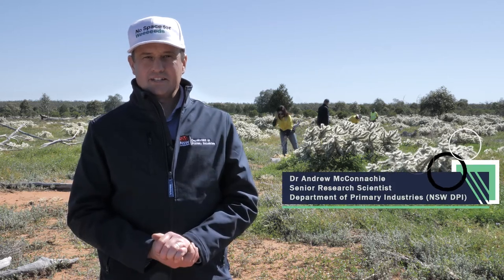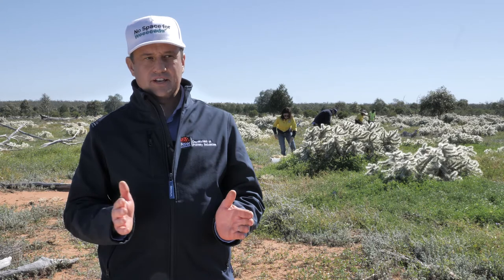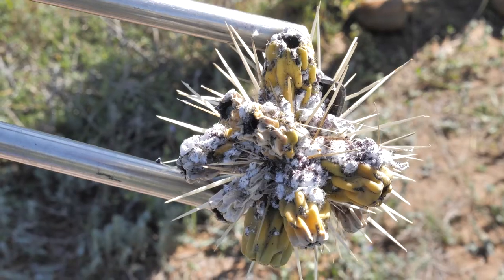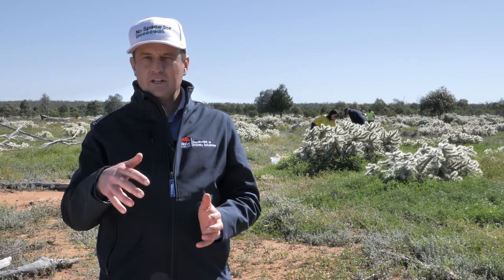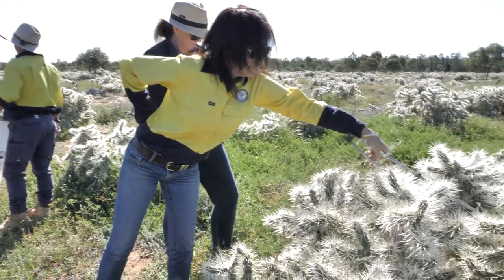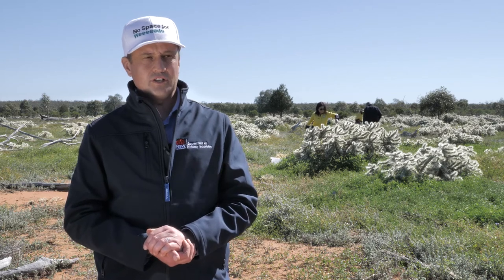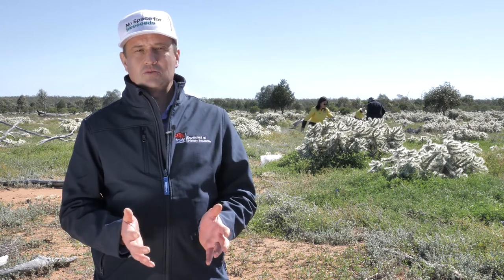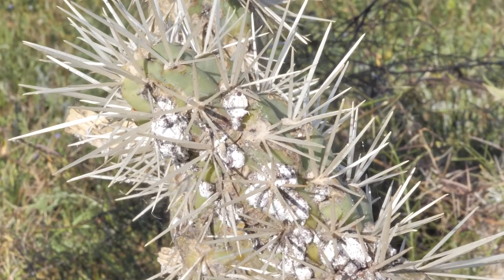2 What is cochineal and how does it work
This series of videos focuses on the best practice around the integrated management of Hudson pear, including how to incorporate the use of the new biological control agent into your management program to optimize long-term results. It’s important to remember that the management of this highly invasive cactus species is a shared responsibility for the whole community across New South Wales, and Australia wide.

Resources:
• Seen This Plant? Hudson pear
• Biocontrol of Hudson pear Cylindropuntia pallida using the cochineal Dactylopius tomentosus (californica var. parkerii)
• Invasive Cacti Field Guide: Identification and control of invasive cacti, North West NSW

NSW DPI Weed Biocontrol (Weed Research Unit)
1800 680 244 (Biosecurity Helpline)